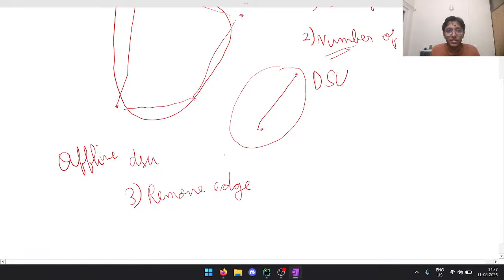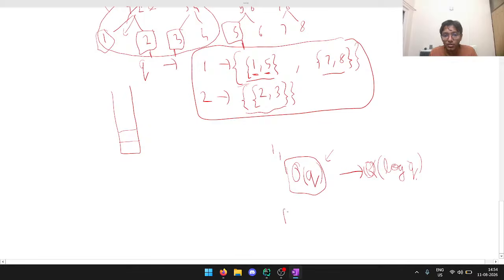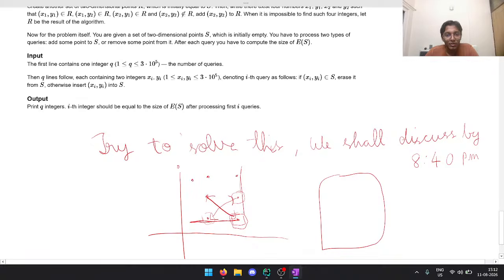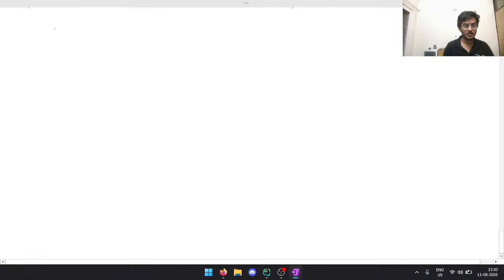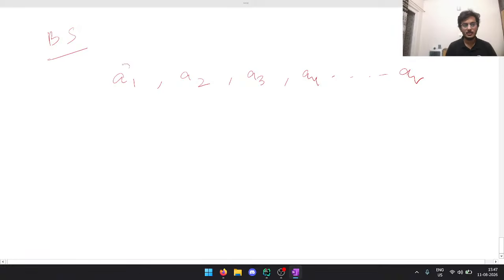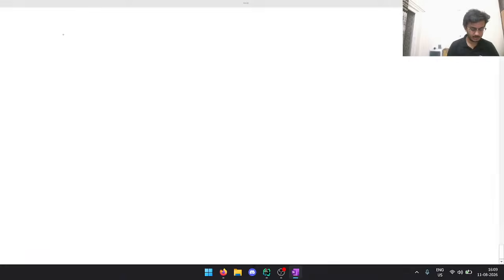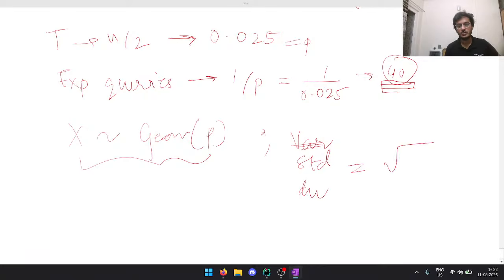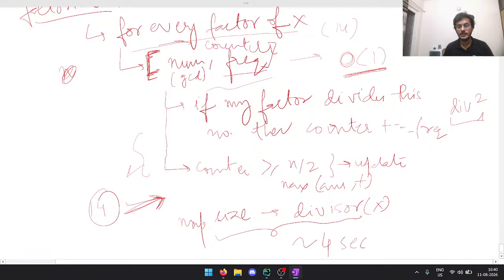GoForGold ICPC Camp 2026 | Division 1 | Randomization & Offline DSU | Week - 1 | Part - 1 | NST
Welcome to GoForGold ICPC Camp 2026, powered by Newton School of Technology.

This session is for Division 1 and covers advanced competitive programming techniques focused on randomized and offline approaches.

Topics Covered

* Randomization
* Randomized Techniques
* Offline DSU on Queries

Build a stronger problem-solving toolkit by understanding when and how to apply these techniques to difficult competitive programming problems.

GoForGold
Powered by Newton School of Technology